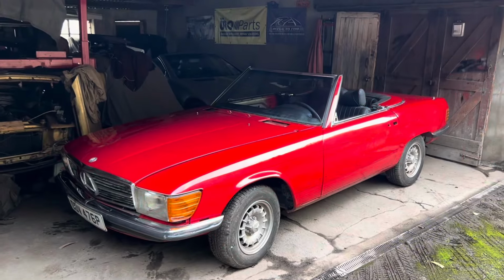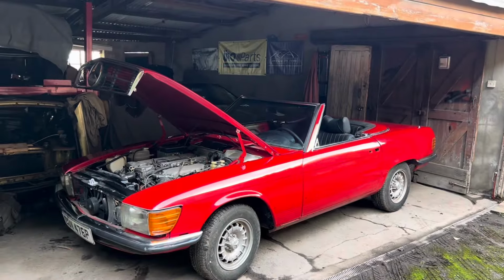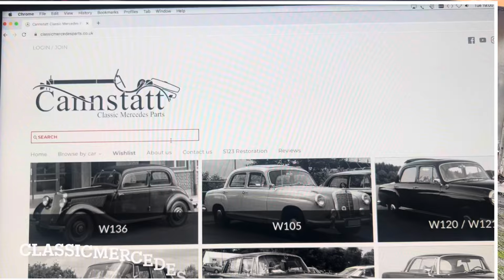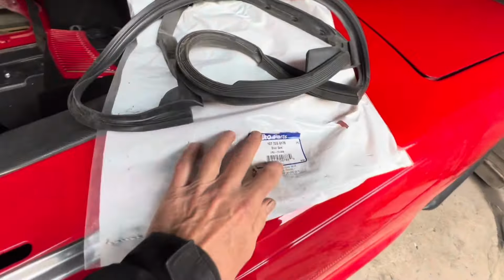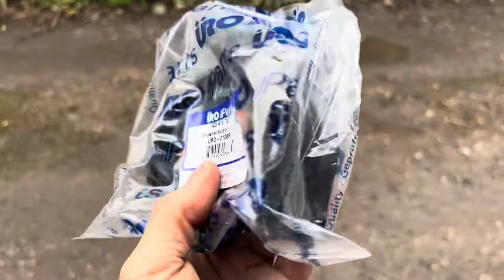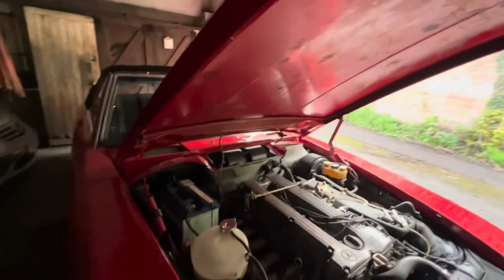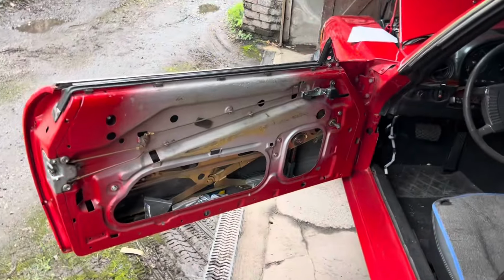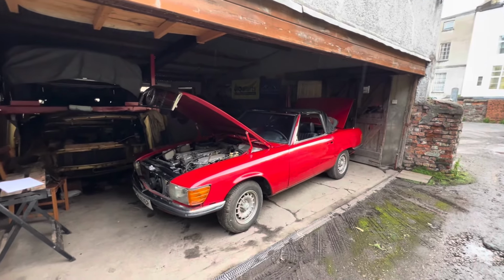Where to buy good quality car parts cheaply for your classic Mercedes (or any other car!)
This is a short video detailing some of the best places to buy good quality parts cheaply for your classic Mercedes indeed many other cars. If there are places where you regularly buy parts which offer a good value and good service, please leave a comment so others can benefit from your experience.

For stainless steel nuts, bolts and screws we use Accu or Westfield fasteners. Accu has a great service whereby you pay £30 for the AccuPro service and postage is free PLUS items are generally delivered the next day. I forgot to mention Accu in the video but we have saved a fortune on postage using them. In USA, authenticclassics.com have an amazing range of hardware - well worth browsing through their site.

For SL Parts in America

For SL Parts in Europe

cabrio.de

0:00 Intro + cost of restoration
0:44 Where to get part part numbers
0:55 Always check with Mercedes first...
1:20 URO manufacture thousands of parts
2:30 FEBI part number finder
3:00 Some great eBay parts suppliers
3:20 The SL Shop supply parts difficult to find elsewhere
4:00 A couple of GREAT German websites
4:30 Mercedes wreckers yard in UK
5:10 Unboxing some URO parts, side trims
6:25 Door seals and trim.
6:50 Heater blower +cover
7:48 Suspension parts
8:40 Drive shaft
9:00 Soft top cable
9:45 Snag list